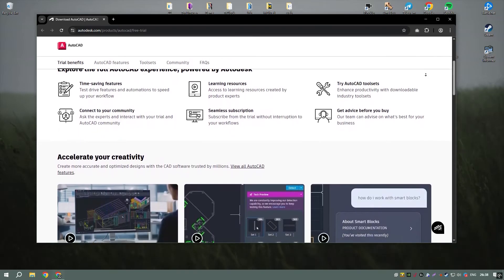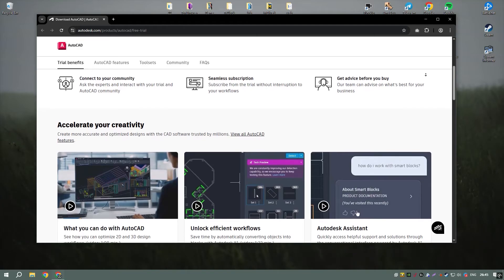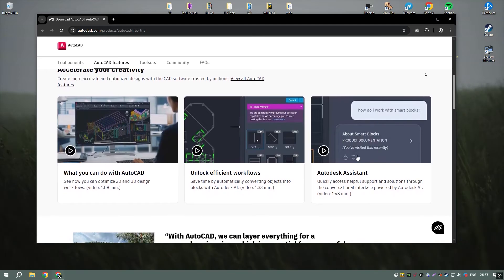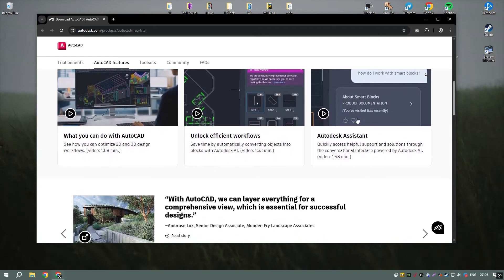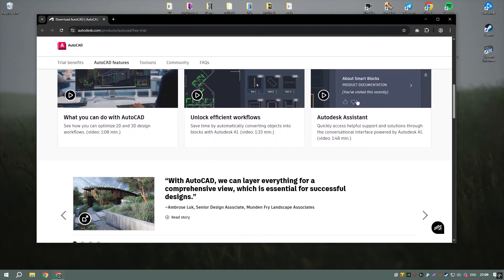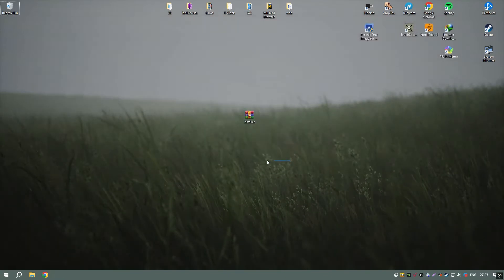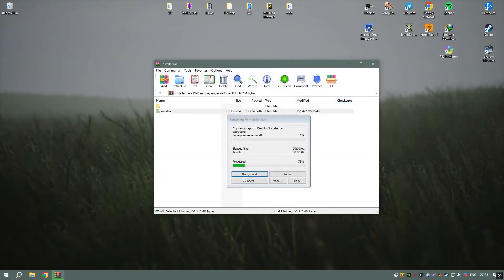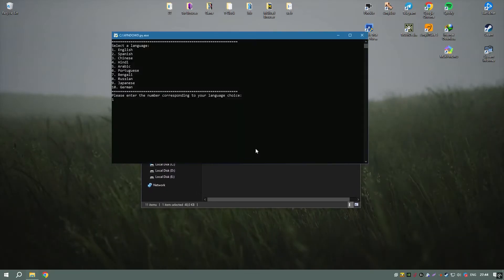AutoCAD 2024/2025 FREE Download: Easy & Legal! (Beginners/Students)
Get AutoCAD FREE legally in 2024/2025! This beginner-friendly tutorial shows students and new users how to download and install AutoCAD safely from the official source.
Learn AutoCAD basics, 2D/3D design, and more!
We cover the student version, free trial options, and key steps for a legal download.